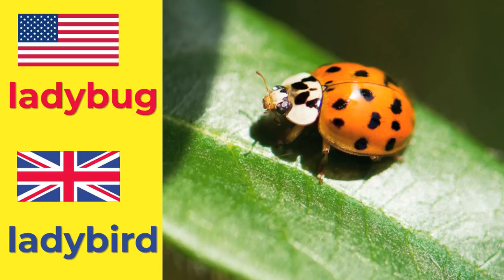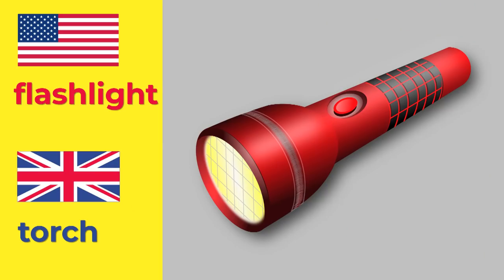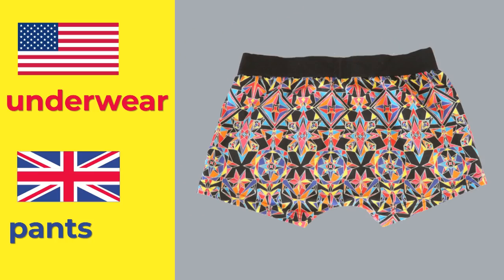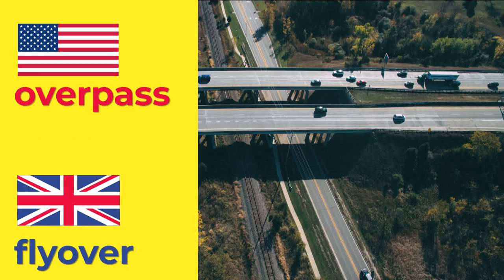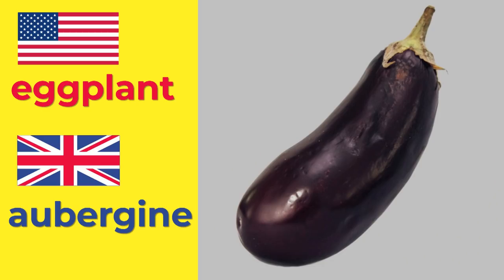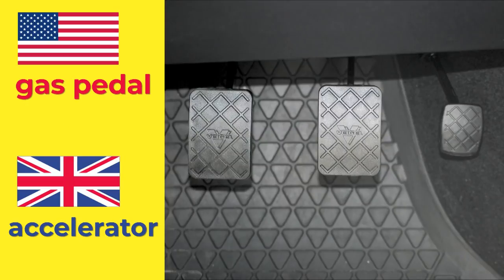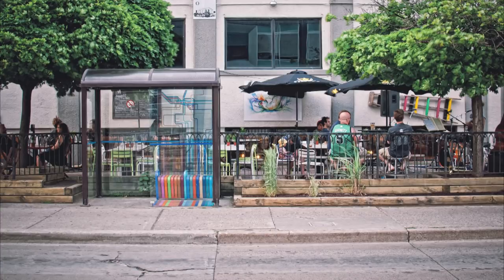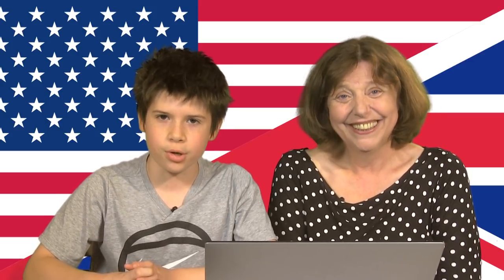27 more British and American English word differences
Do you say lift or elevator? Super Agent Awesome is back with 27 more words that are different in British and American English.

In this video we look at differences like ladybug/ladybird and flashlight/torch and say what we'd call them in British and American English.

Some of the other words we explore in this video include counterclockwise and anti-clockwise, popsicle and lolly, pants, trousers, underwear, panties, knickers, diapers and nappies.

We have other kinds of videos that compare British and American English that you might enjoy.

To get notified by email when we publish a new video, sign up to our mailing list

There you can get email updates on new videos and live classes and also download a free copy of 'Fix It', a checklist for correcting common English mistakes